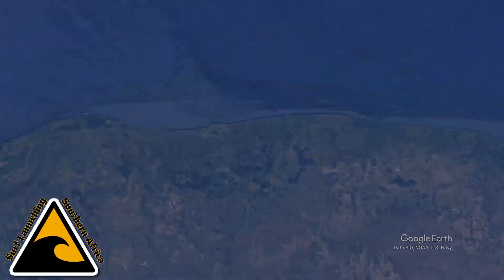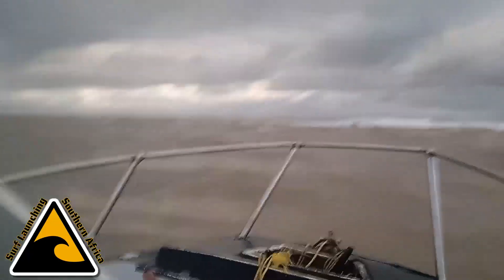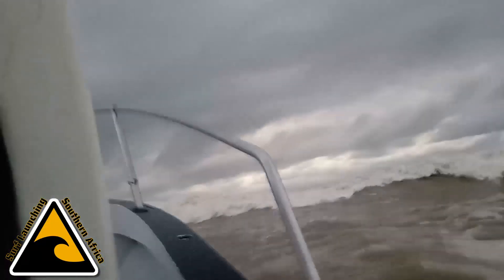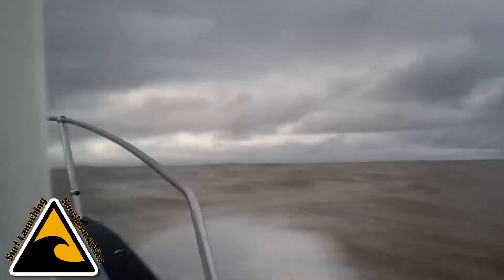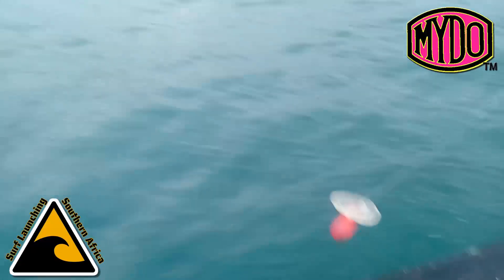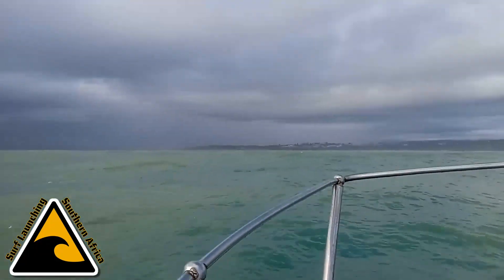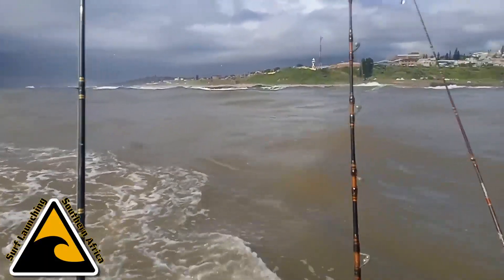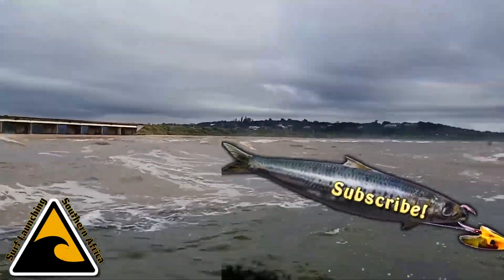7 HUGE waves in a row on the Niteshift feat Bulelani Saunders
Another day of east swells, stacked up on top of each other. I had no idea my Dad was setting up a launch. We had - they day before, given in to common sense and safety. But he was. And in an instant we had charged across the sandbank, heading between the east swells, and straight for the beach.

I had already turned my camera off and was getting ready to go home and back to bed. I got the camera rolling again just as we changed direction back out to sea to hit the first foamie. Just after we snagged on the sandbank for a few terrifying seconds.

I remember looking up at this stage and rolling through my head were the words - "Worse case scenario". Hemmed in right on the inside, we now had to claw our way back into contention for open waters.

The first wave stood up and tried to break onto us, but we prevailed with some serious torque from those high-thrust Yamahas with new propellers. The second wave was a proper big old foamie which we flew through at our now built up speed.

The next 5 waves were a blur of speed and spray. And the oh so lovely sound of those four strokes chewing away at the surf.

We got out just fine - the whole episode probably lasted a few seconds. But it felt like absolute ages stuck inside that impact zone.

Bulelani, our crew for this trip, is presently studying to be a fishing guide with us here at umzimkuluadrenalin.co.za. He has a while to go still, so you can expect to see Bulelani starring in many of our upcoming, and past videos.

We are running an Advanced Surf Launching course in the new year for some guys. If you are interested in a course like this, please get in touch via that website.

for more about what to do once you get out through the waves.

We can build you a website by Tiger Lily Consulting and help you build sales. Or a complete system.